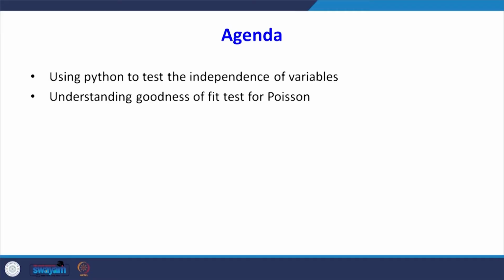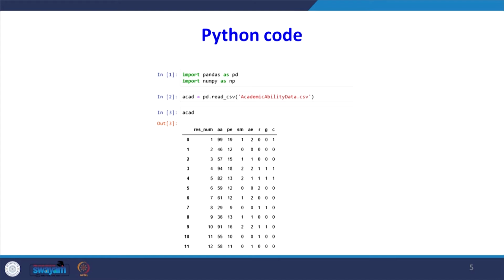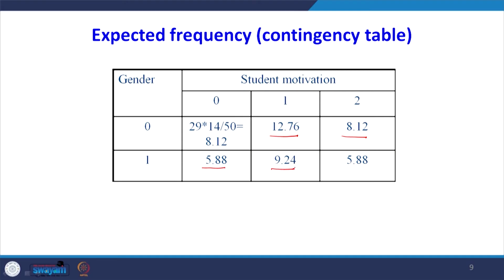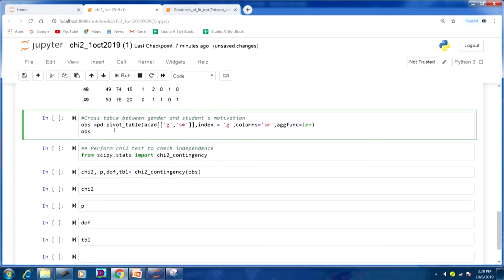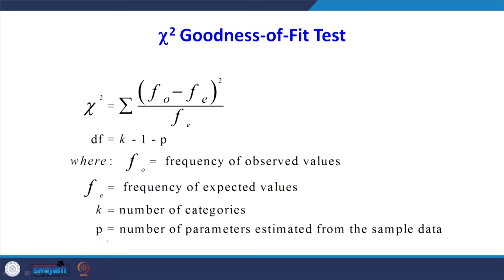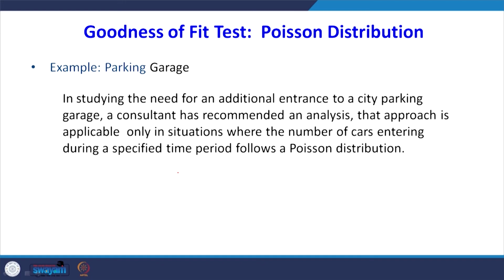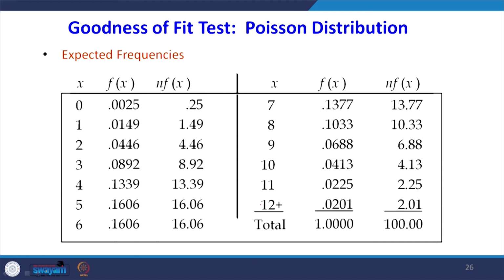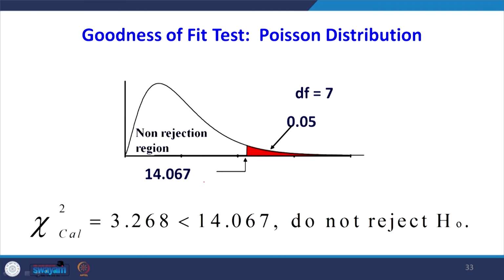Lec 47, Chi-Square Test of Independence - II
chi square test, test of independence, contingency table, solved examples, python Demo, goodness of fit, Poisson distribution.